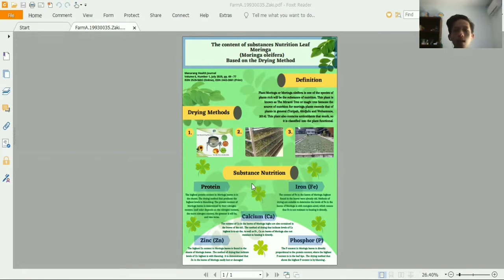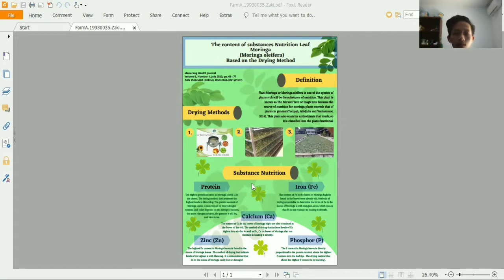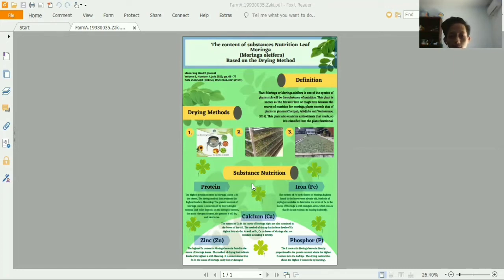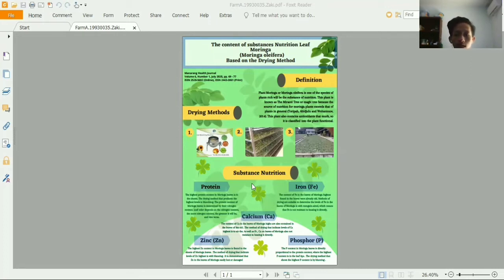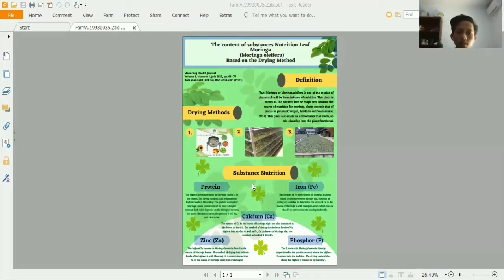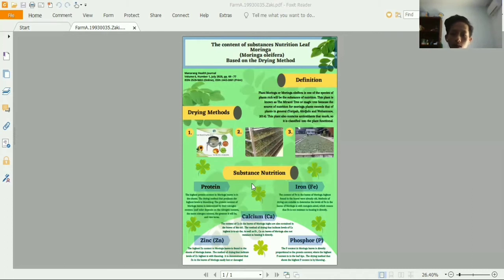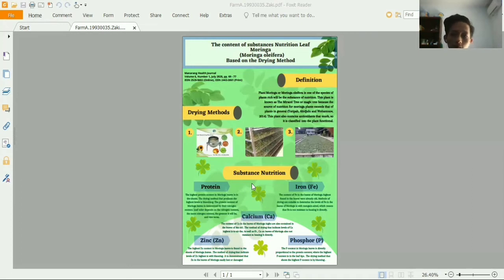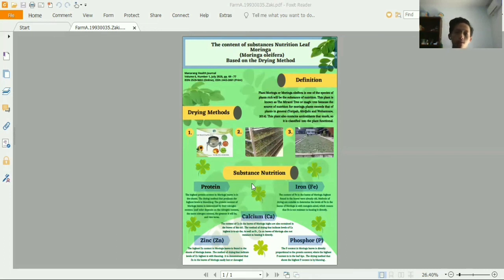Far A 19930035 Zaki